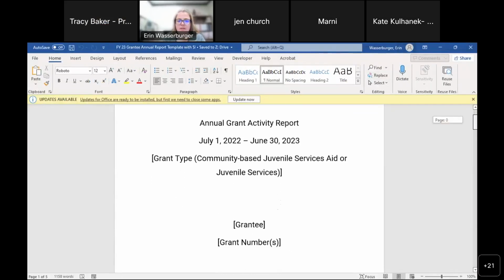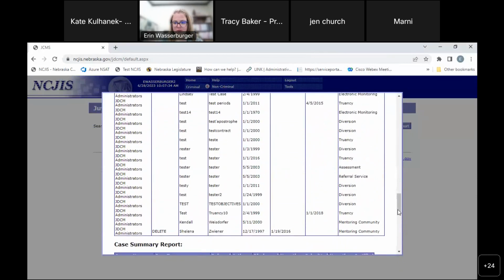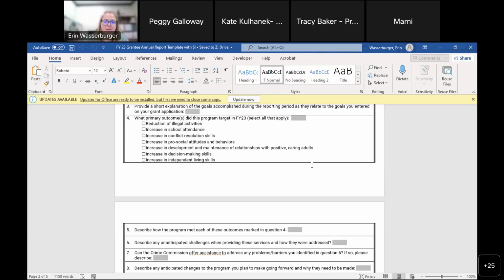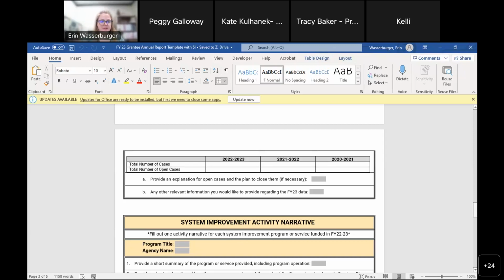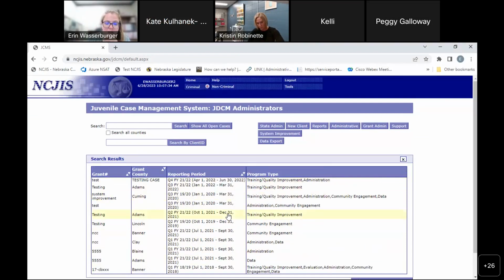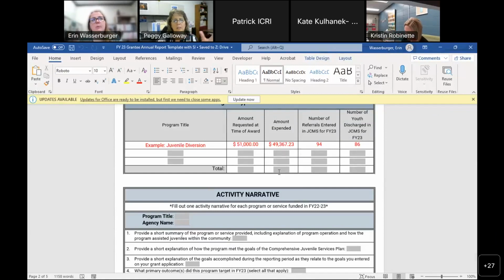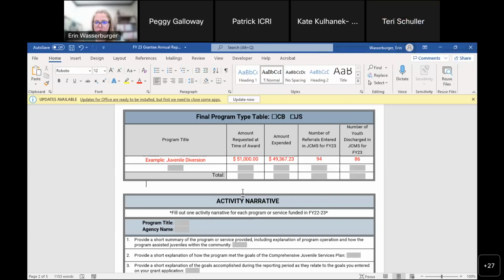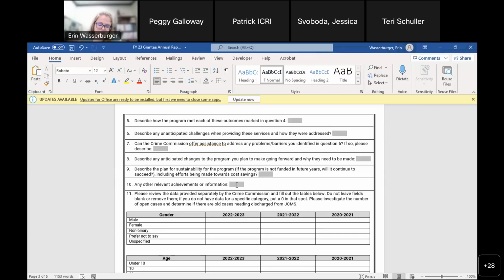Annual Grant Activity Report webinar June 28, 2023